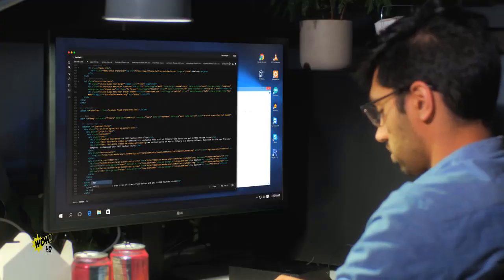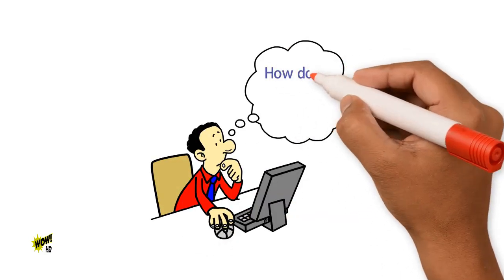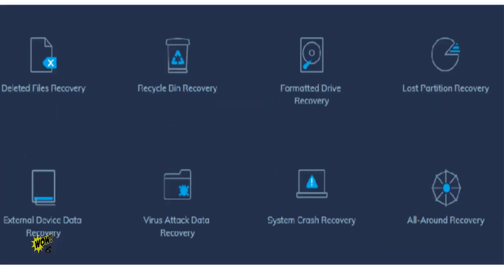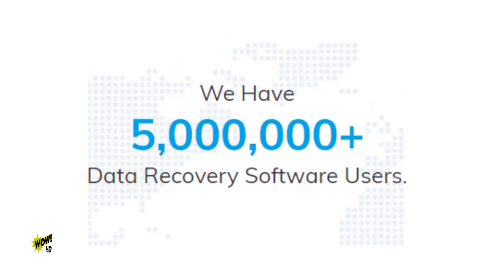How To Recover Deleted Files From ALL Devices - Recoverit!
😍 Do you want your product featured on the show?

Links:
Don't Waste $1000 on Data Recovery